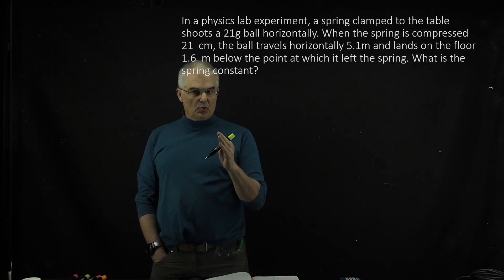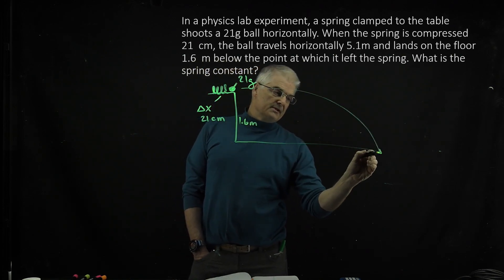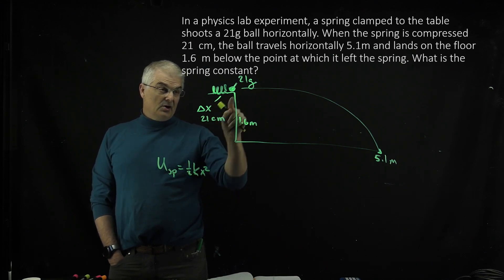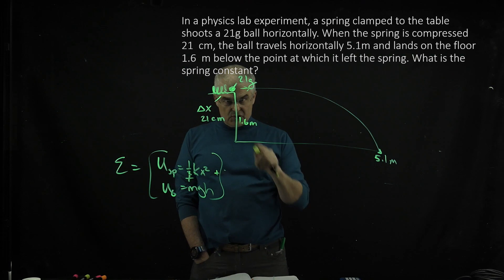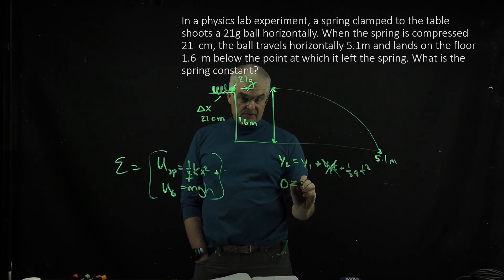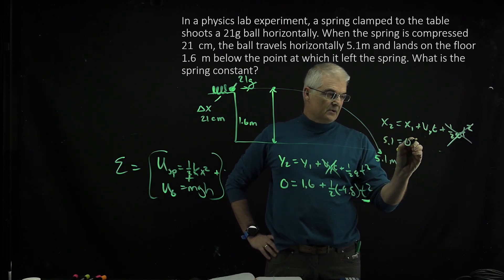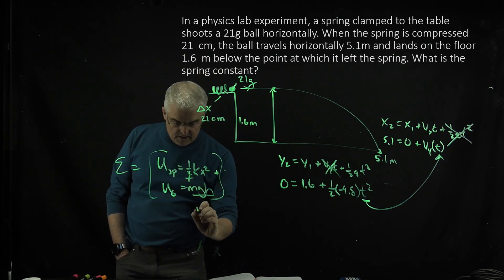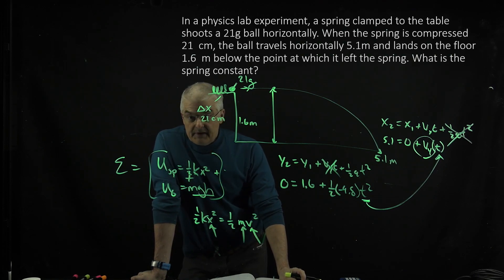Mastering Physics 10.80 Solved - In a physics lab experiment, a spring clamped to the table shoots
In a physics lab experiment, a spring clamped to the table shoots a 21g ball horizontally. When the spring is compressed 21  cm, the ball travels horizontally 5.1m and lands on the floor 1.6  m below the point at which it left the spring. What is the spring constant?